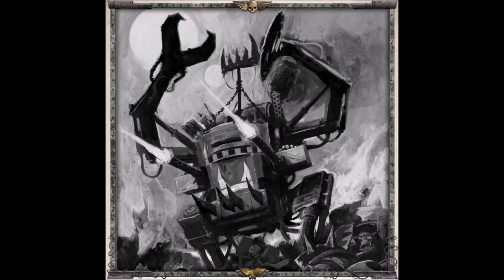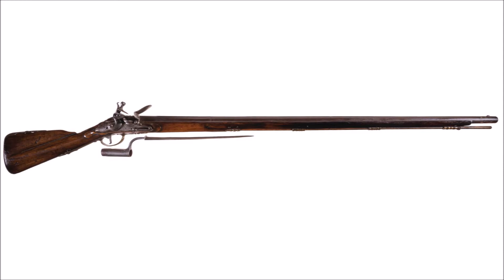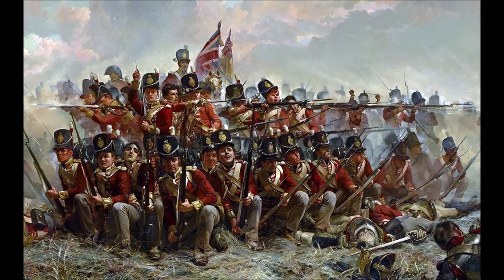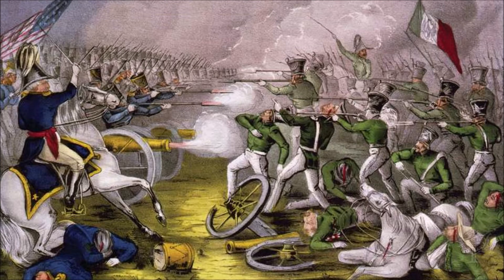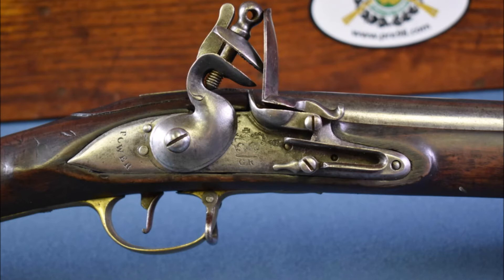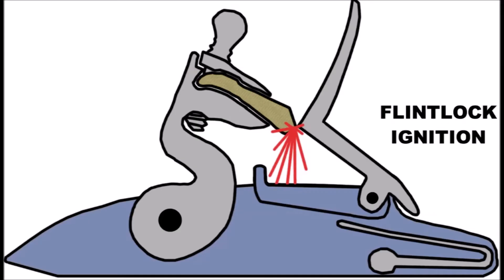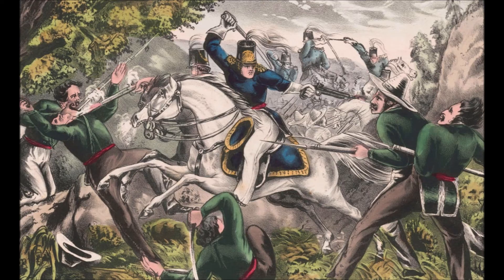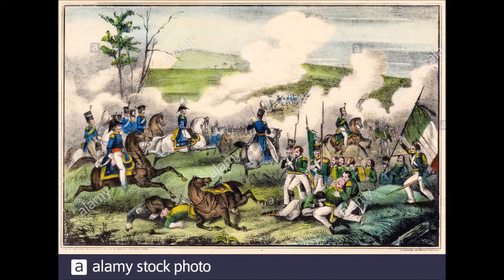Brown Bess; the gun that lost the west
[I had to re-edit this video when I discovered a factual error I made, but I've fixed the fact-glitch]

If the Winchester 1873 is the gun that won the west, the Brown Bess is the gun that lost it!  Enjoy!